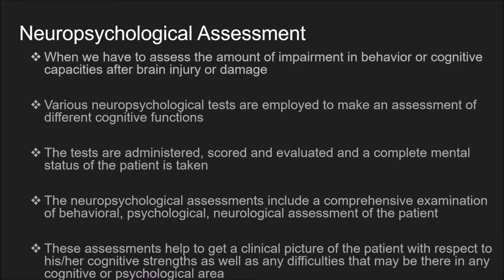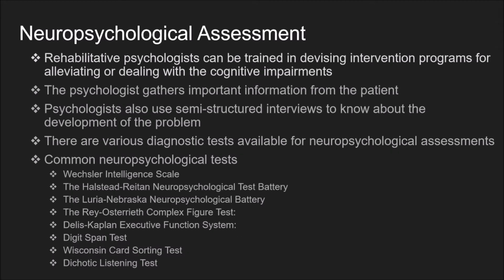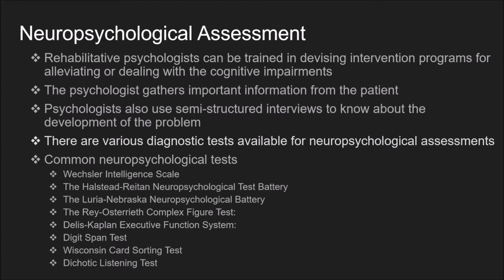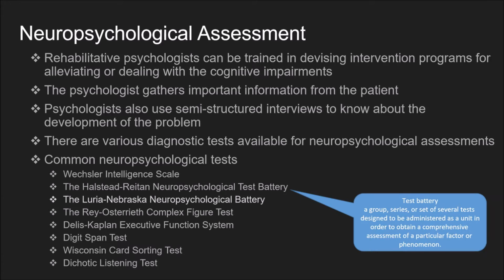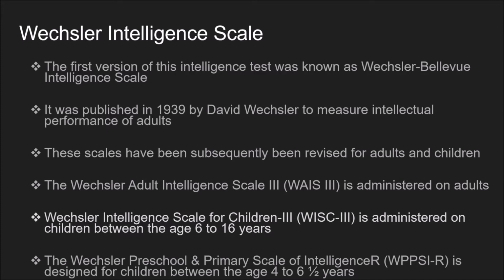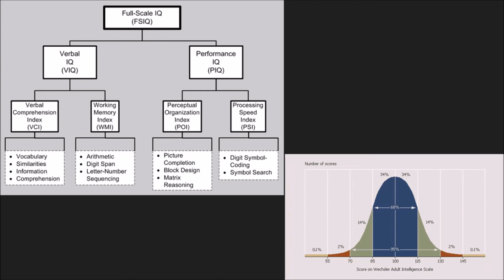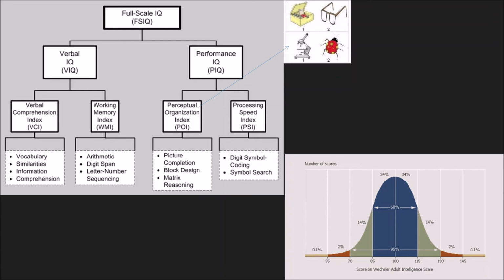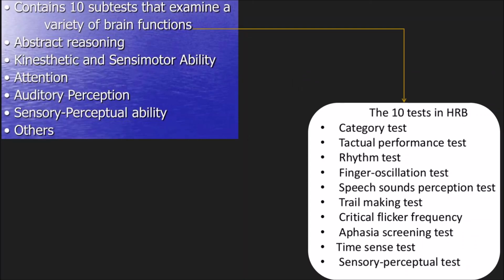Unit 1 Part 9 :: BPCC102- Biopsychology- BAPCH- BA(Hons) in Psychology (IGNOU)